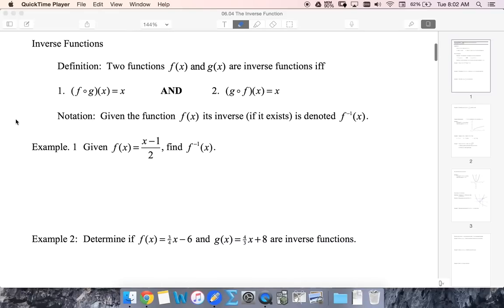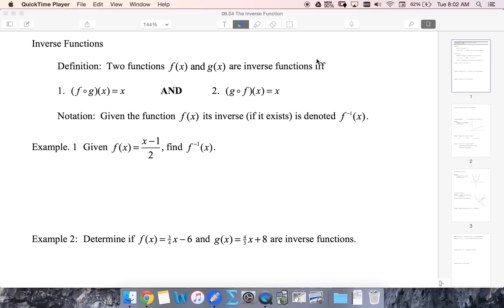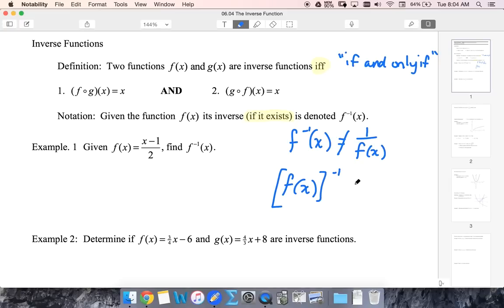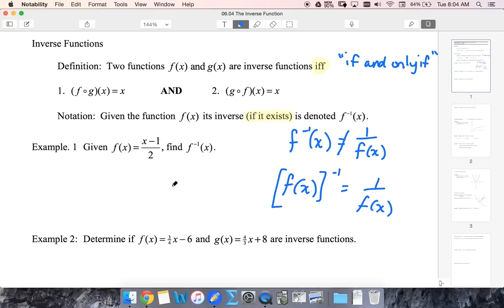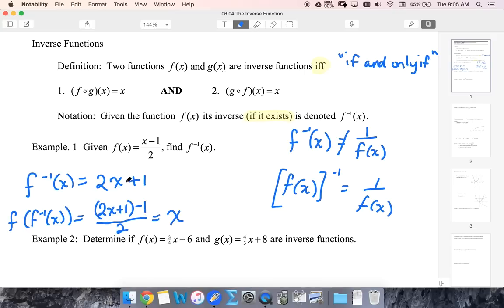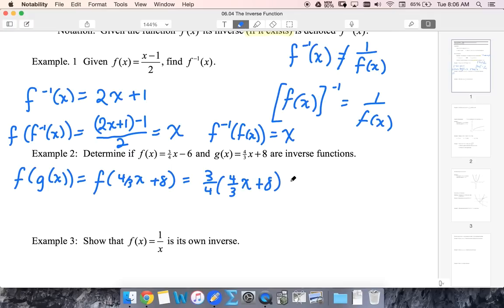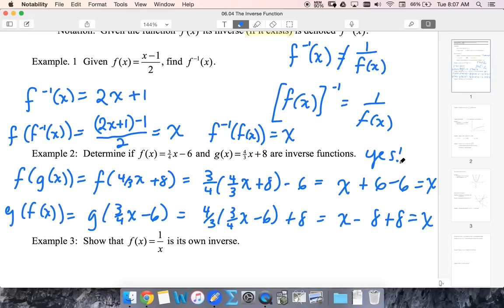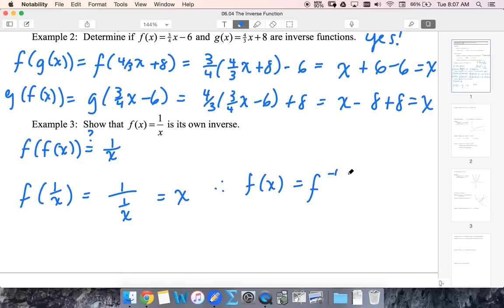01.07 Ex 1 - 3 What is an inverse function?